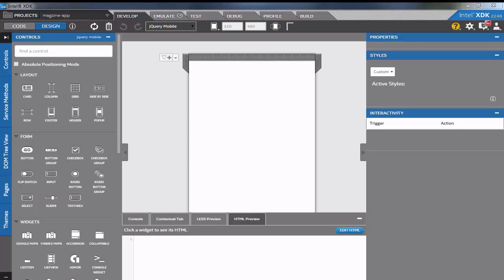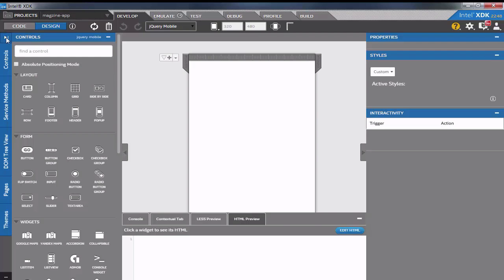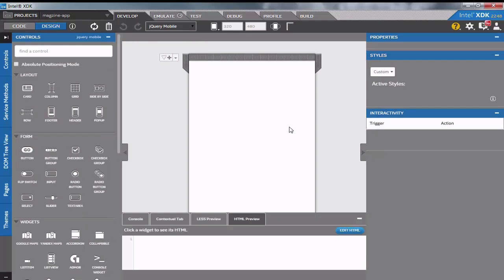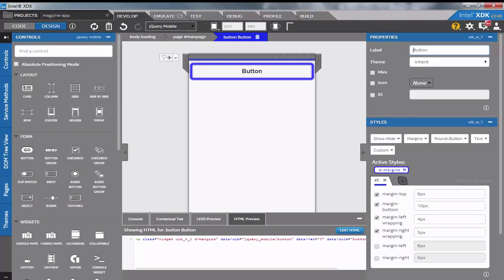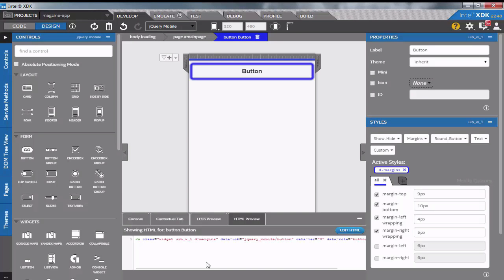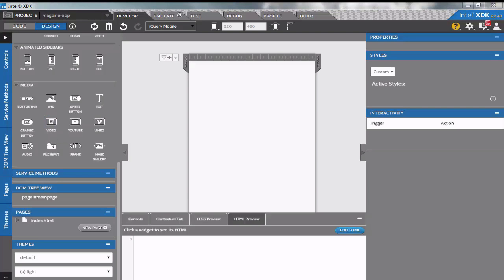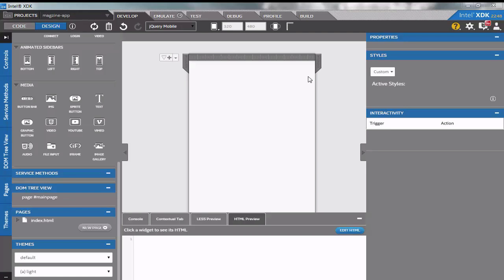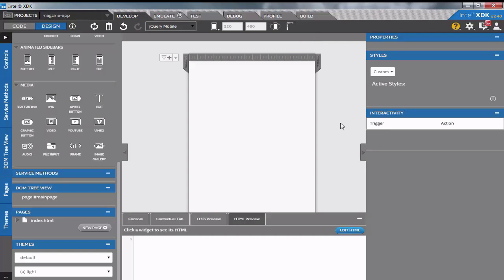3.2 Developing an App in XDK